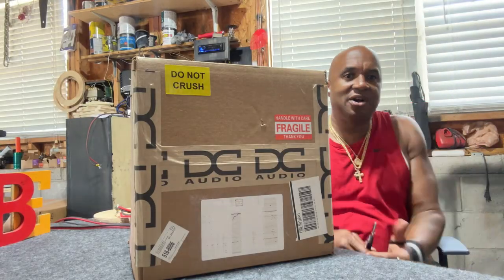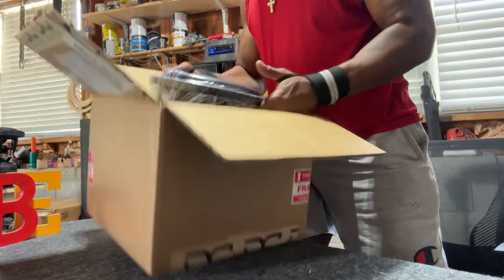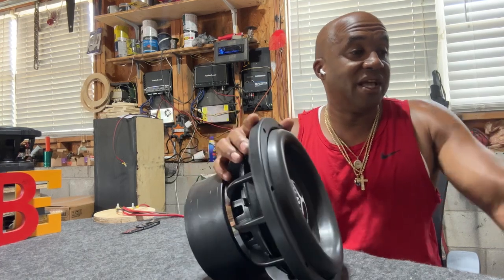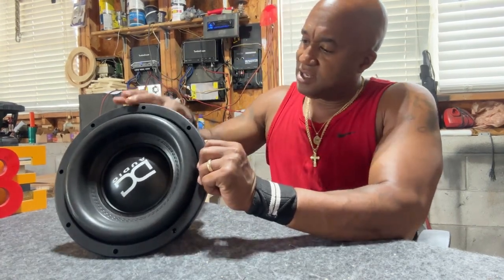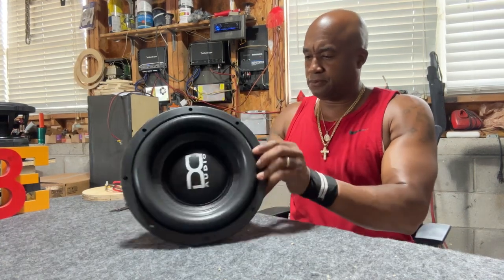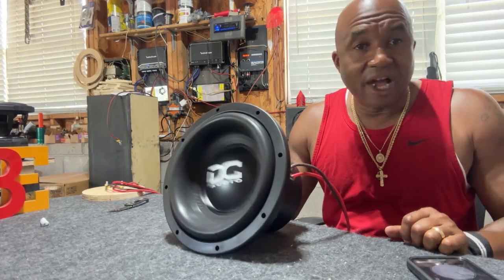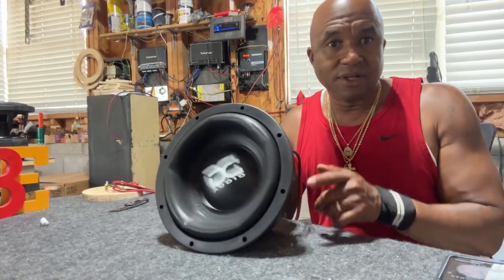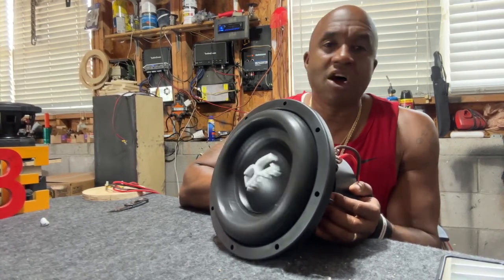MBEnclosures™ Unboxing the DC Audio Level 3 10” Subwoofer…Versatility at its Finest!!